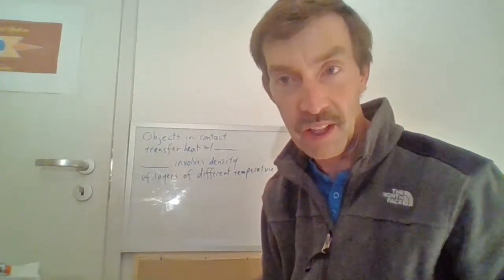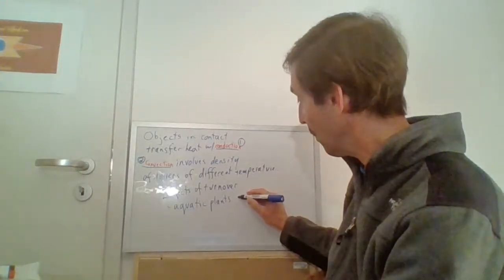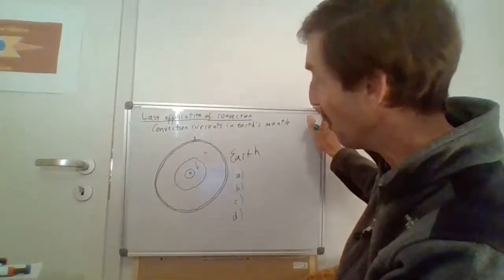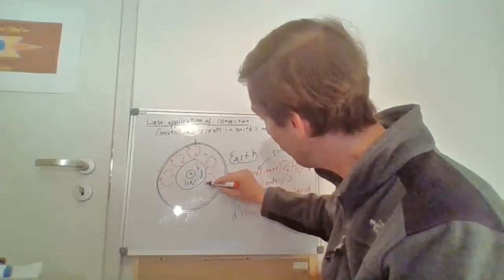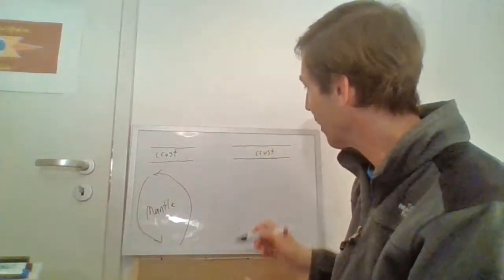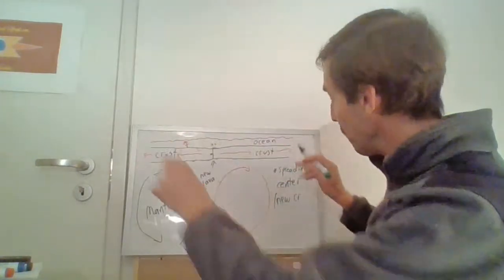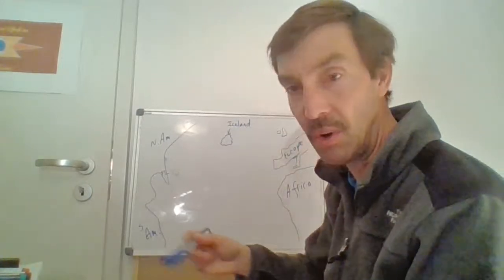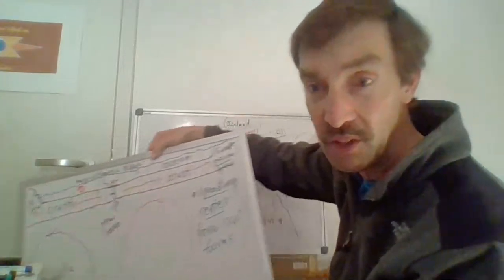Physics 7 d on May 12 2020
Convection currents in the mantle and plate tectonics.